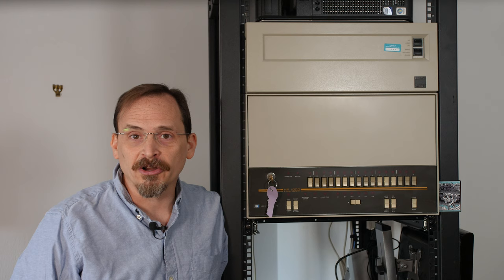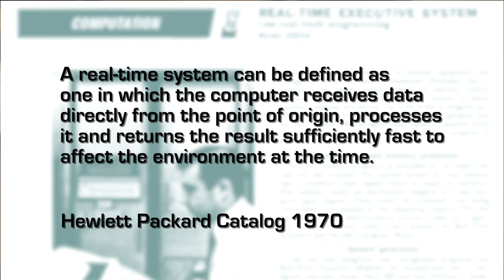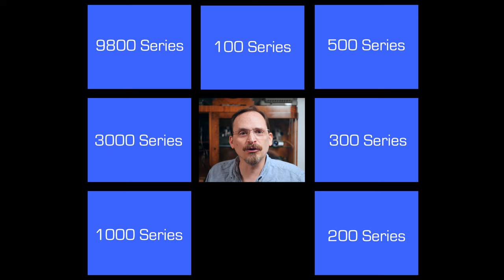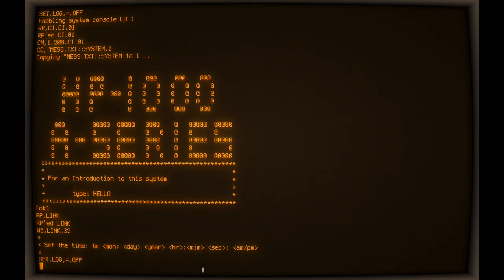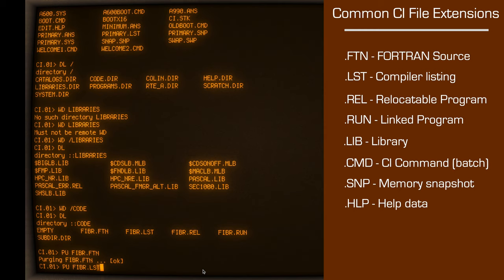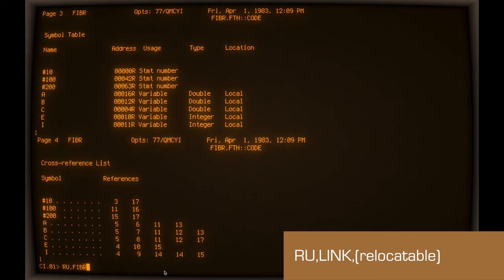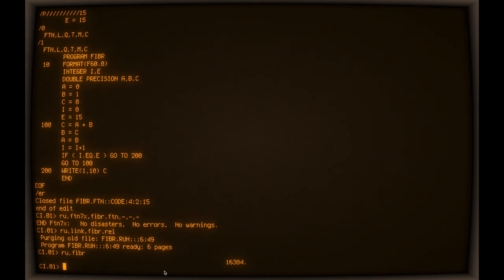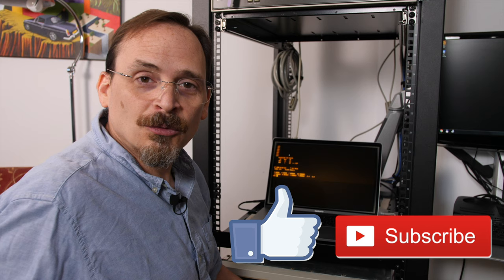A Look at HP’s Real-Time Executive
A look at HP’s Real-Time Executive -- their minicomputer operating system for the 1000 Series computers.  We’ll talk about how it came to be written, look at it’s history and then do a basic demonstration of what it’s like to use.  The example system is the last version of RTE-A, running on an HP 1000 A600+.

This is a long video so here are some links to jump around to different topics:

Commands covered
- DL (directory list)
- WD (working directory)
- LI (list file)
- CO (copy)
- PU (purge)
- RN (rename)
- EDIT (line editor)
- WH (whatzat -- a process monitor)
- FTN7X (FORTRAN 77 compiler)
- LINK (program linker)
- METER (CPU monitor)
- IO (I/O configuration)
- SAM (system area memory report)
- EX (CI shell exit)

- “Sea Breeze Loop” by Joel Thomas Hunger,  Zec Music Ltd, Licensed through StoryBlocks

References:
- “Lord, what’s software?”, *MEASURE,* January 1969
- Anzinger, G.A. and Gadol, A.M., "A Real-Time Operating System with Multi-Terminal and Batch/Spool Capabilities," *Hewlett-Packard Journal,* December 1975
- Snow, David L. and Hahn, Kathleen F., “HP 1000 Operating System ls
Enhanced Real-Time Executive,” *Hewlett-Packard Journal,* March 1977
- *Real-Time Software: A Reference Text for Programmers,* Fourth Ed., HP 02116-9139, 1970
- Diehl, Van and Fox, Kenneth A., “Introduction to Real-Time Operating Systems,” *Hewlett-Packard Journal,* December 1975
- *Hewlett Packard [catalogue]: 1969 Electronic for Measurement, Analysis, Computation, Science,* Industry, Education, Hewlett Packard, 1969
- *Hewlett Packard [catalogue]: 1970 Electronic for Measurement, Analysis, Computation, Science,* Hewlett Packard, 1969